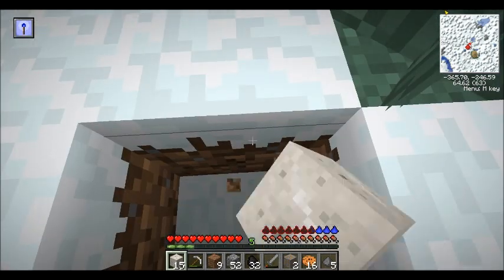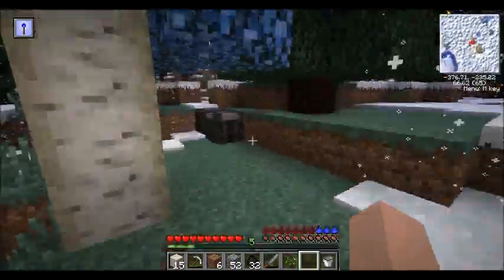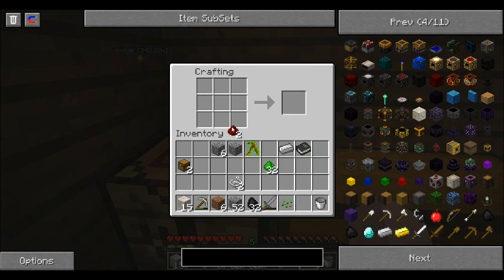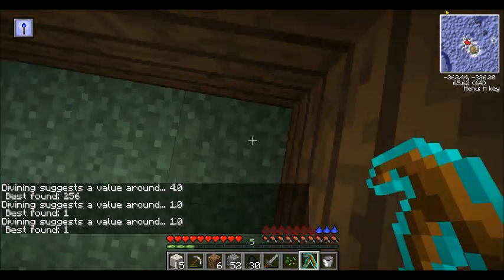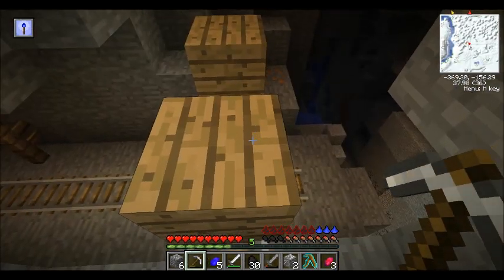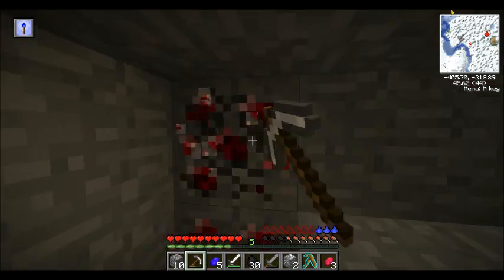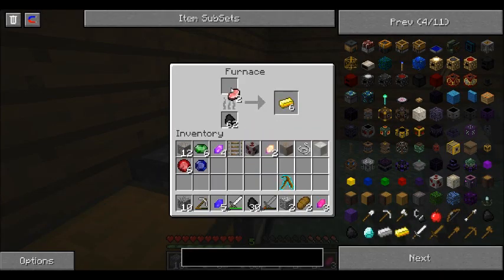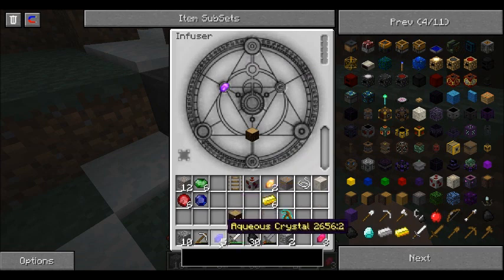lets play minecraft with magic episode 8: tanks and gems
in this episode i accidentally go over my time but get everything i wanted to done including a little bit more thaumcraft